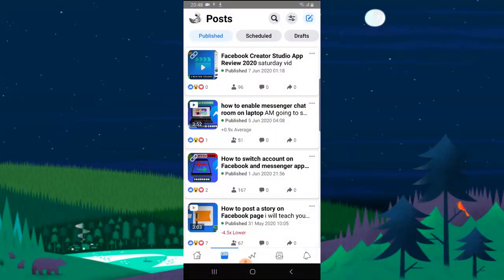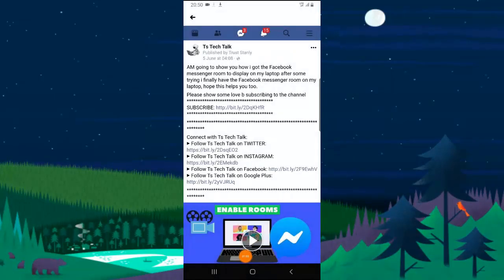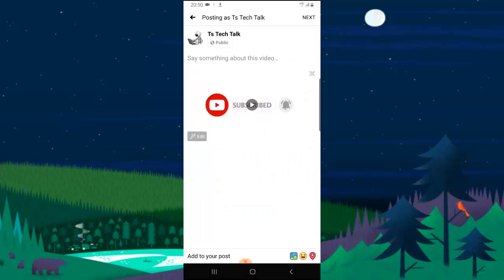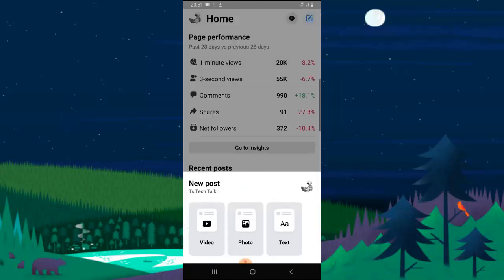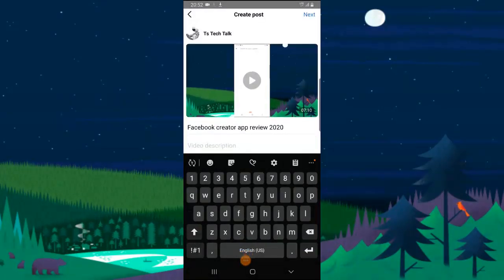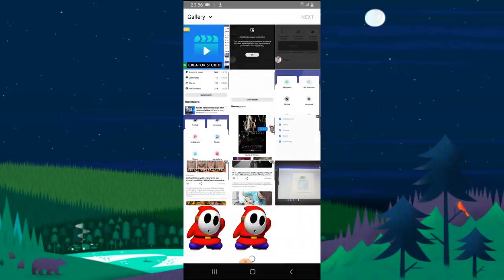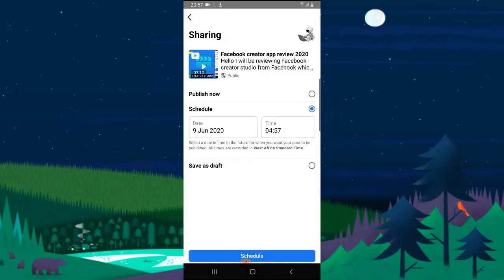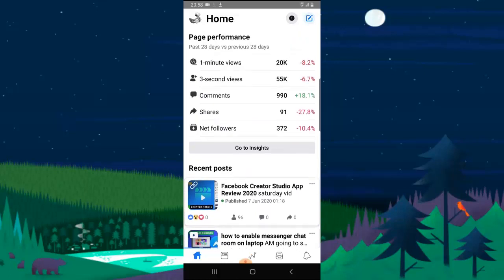how to properly upload video on Facebook creator studio with thumbnail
i will show you how to upload videos professionally on Facebook using Facebook Creator Studio, in this process i will be adding video title, description and thumbnail on this video too. hope you watch to the end and enjoy it, please let me know in the comment section if you learn something.

Facebook allows users to add thumbnail, video titles, description and tags on there video so that it can be easily discovered on search but the challenge earlier was that , there is no way to do this on mobile, i usually goto Facebook web to add also this but after the latest update to Facebook creator studio app May 2020 i was able to find this interesting features that got me stock on Creator studio as most preferred Facebook page management app.